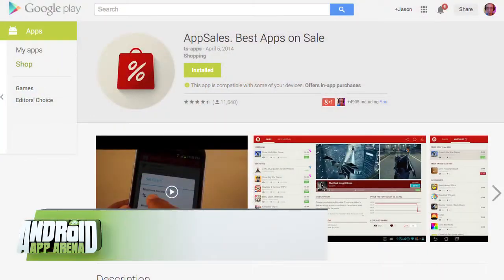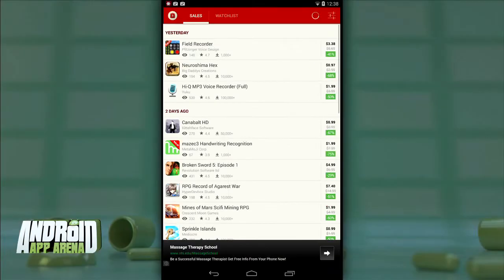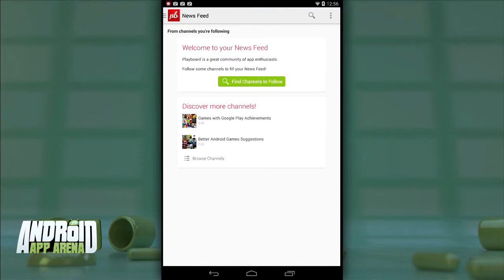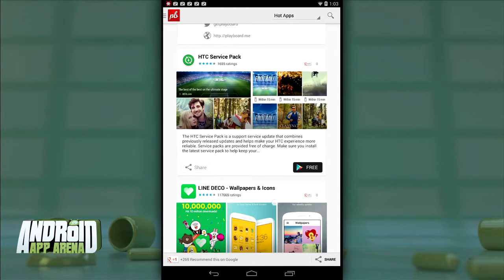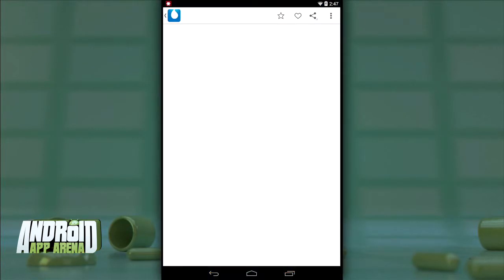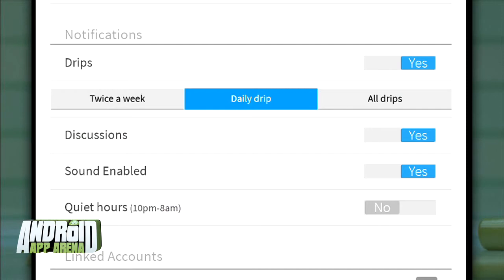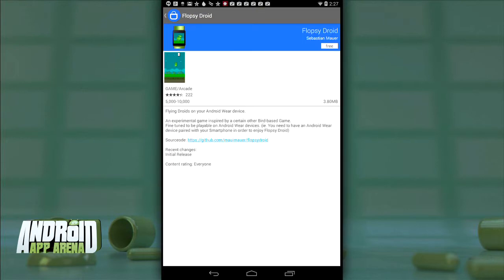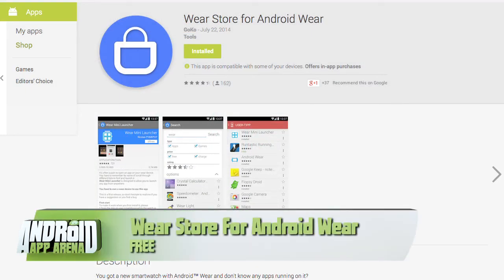Android App Arena 6: App Discovery Apps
Hands-on reviews of AppSale, Playboard, Drippler, and Wear Store for Android Wear.